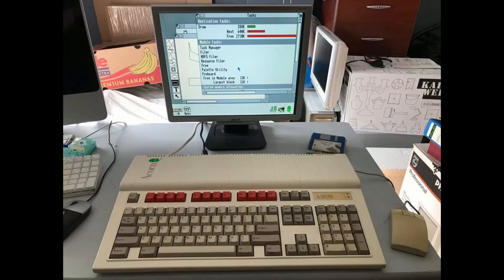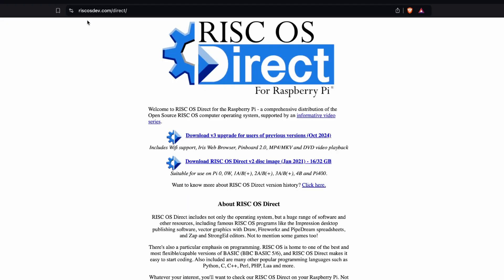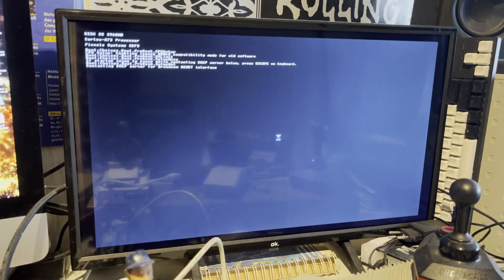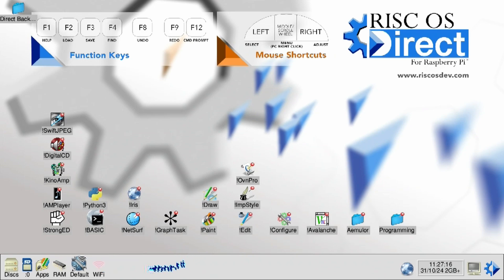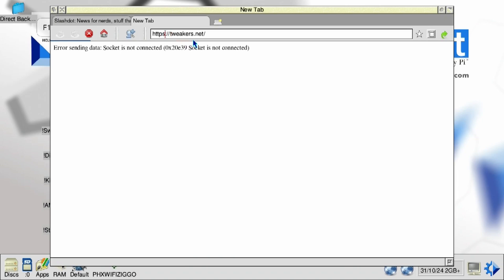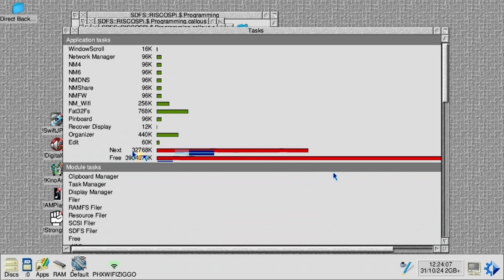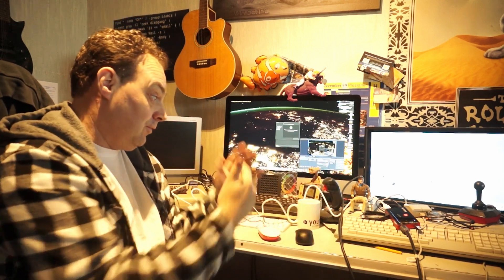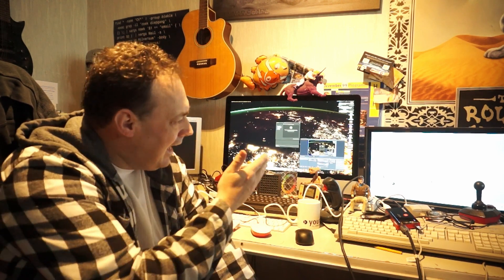RISC OS 5.31 Installation guide to get IPv6, WiFi and WebKit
Today we will look at installing and updating RISCOS to the latest 5.31 release. RiscOS was orginally developed for the Acorn Archimedes Retrocomputer These days it runs on Raspberry PIs and the recently added an IPv6 stack, Wifi support for all PIs except the Pi5 and a browser based on webkit. Is it any good?! Would it be a daily driver like Rasbian can be?